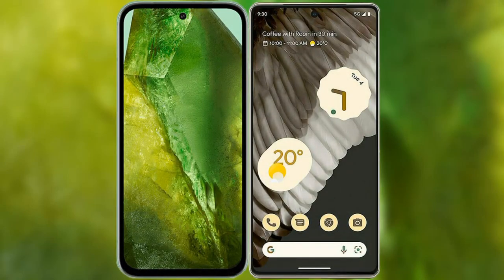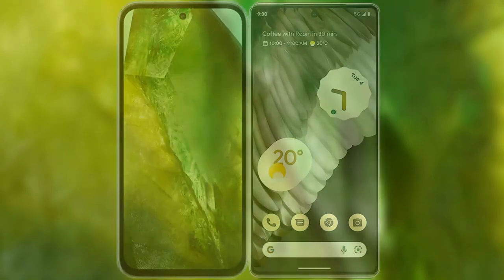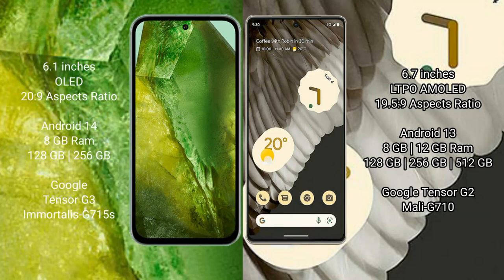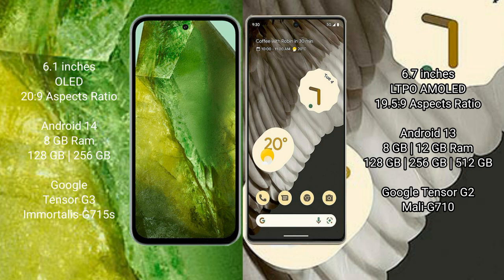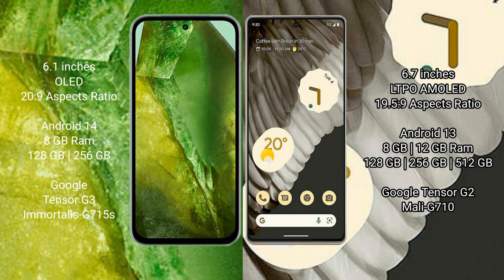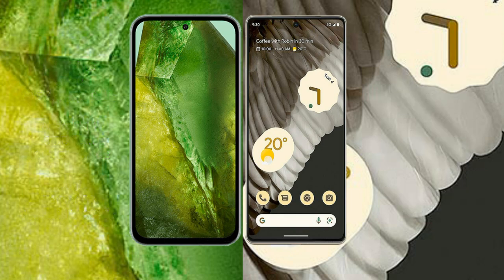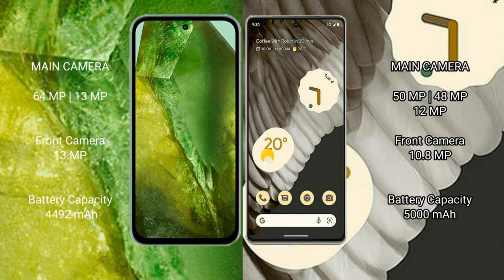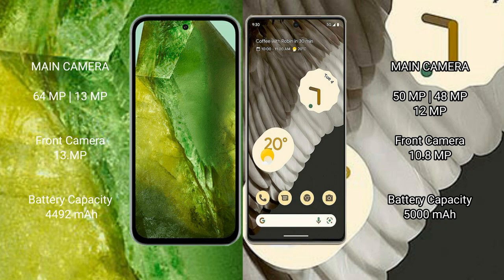Google Pixel 8A vs Google Pixel 7 Pro Review